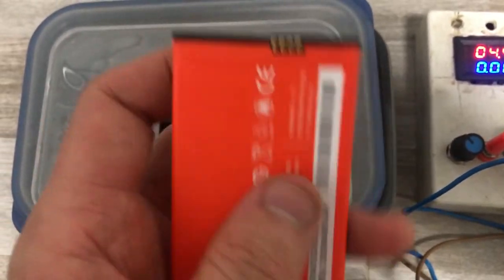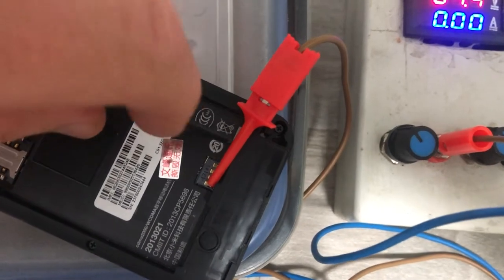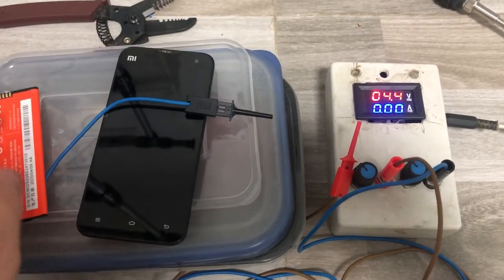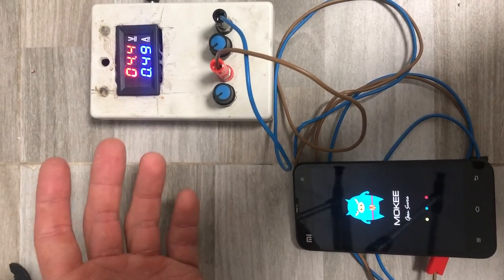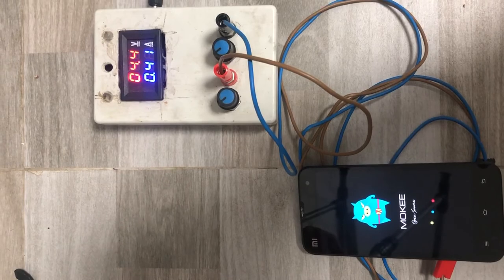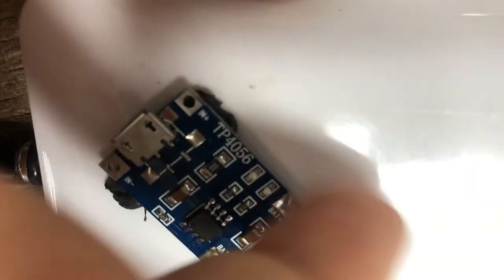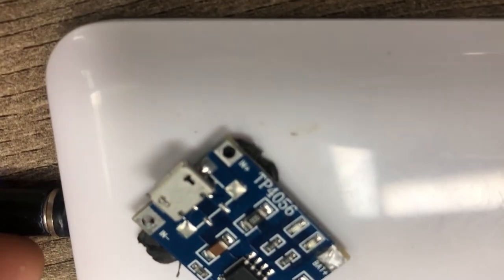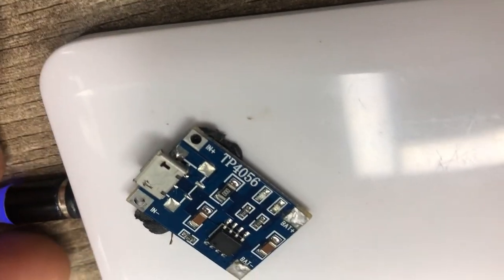How to my Xiaomi (iPhone) phone continuously cycles through the boot up process over and over again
If your old phone (iPhone, Xiaomi, Samsung, or any other Android or iOS device) doesn't start and it continuously cycles through the boot up process over and over again you can boot it up by charging the internal battery first, then by booting it up. For iPhones and newer Xiaomi models there is an IC on charging connector of a battery thus it's quite tricky to solder the charging IC in parallel to the battery.